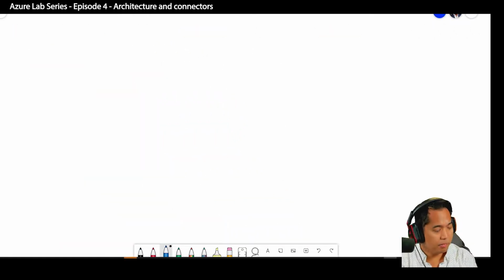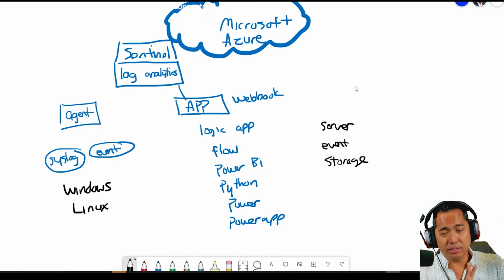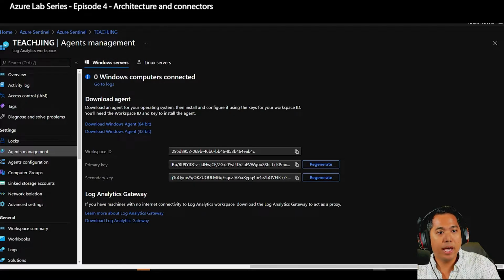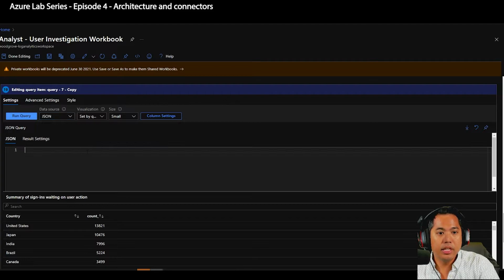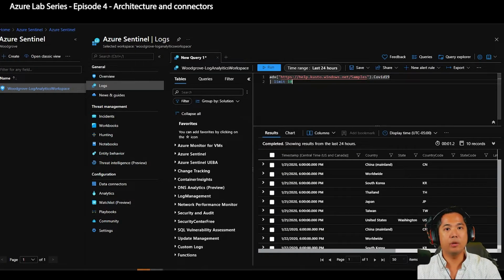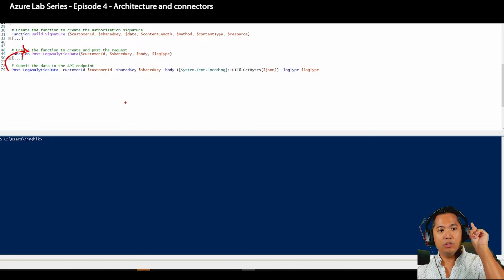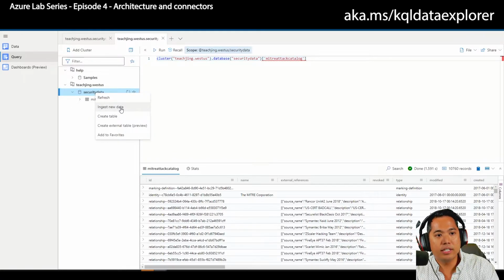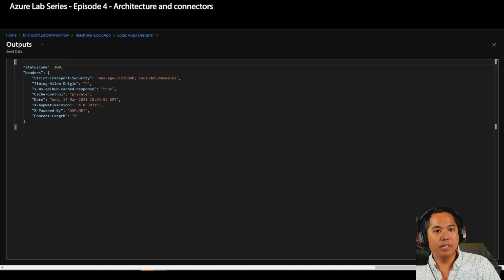Azure Sentinel Lab Series | 100 ways to get data into Azure Sentinel | EP4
Powershell, Python, API, Logic Apps, ADX, Workbooks, and many more. I will go deep into every single way I know how to get data into Azure Sentinel. If you don't wanna learn it all, then just click on the timestamp 😋

00:00:00 - Begin
00:01:00 - How Azure Sentinel Data Connectors Work
00:10:05 - Available pre-built data connectors (98 connectors) - Now you know how I got 100 HAHA
00:10:30 - How to ingest Akamai data into Azure Sentinel
00:13:52 - Microsoft Data Connectors
00:14:52 - Deploy Proofpoint connector with deployment button
00:20:52 - Workbooks - Getting data into Sentinel Workbooks
00:21:24 - Workbooks - Getting data from the Azure Resource Graph
00:22:55 - Workbooks - Getting data from Azure Resource Manager API
00:23:45 - Workbooks - Getting data from Azure Data Explorer Cluster
00:24:24 - Workbooks - Making a custom static JSON for a workbook
00:26:35 - Workbooks - Using the workbook to query a custom URL API endpoint
00:31:25 - Cross Cluster query from Azure Sentinel to ADX
00:33:30 - Using PowerShell to send data to Azure Sentinel
00:43:00 - Using Python, C#, JavaScript to send logs to Azure Sentinel
00:44:24 - Storing data in Azure Data Explorer (ADX) for Azure Sentinel to query
00:51:15 - Using Logic Apps to send data to Azure Sentinel

Become an Azure Sentinel Ninja: The complete level 400 training

It is not required, but please watch the KQL tutorial series prior to doing this lab.